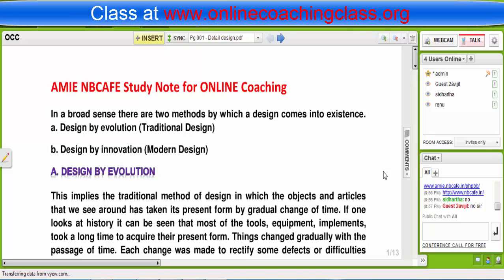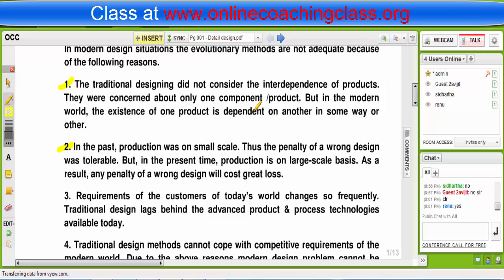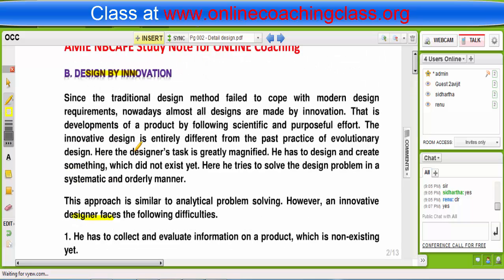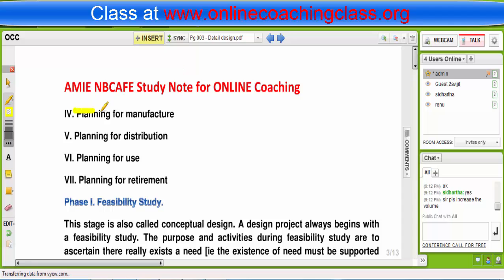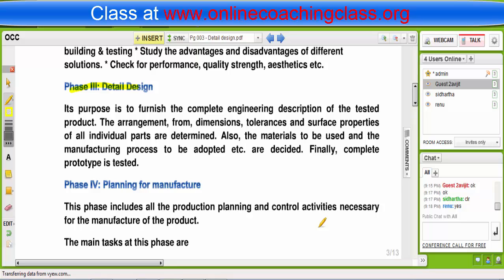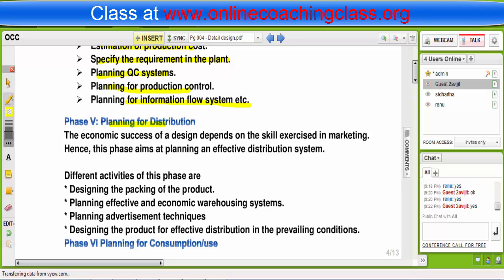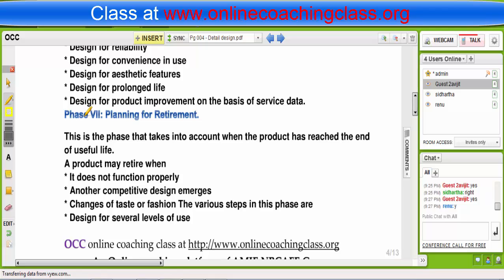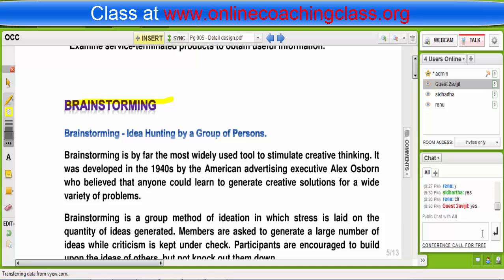detail design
Detail design process with morphology analysis